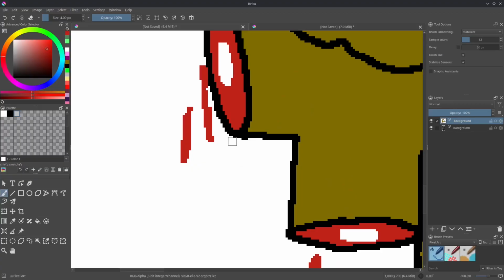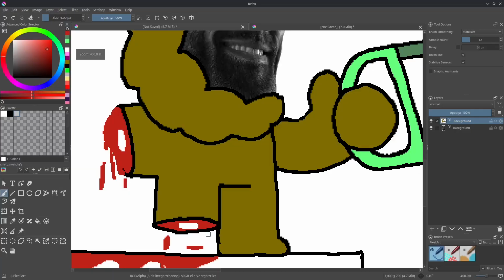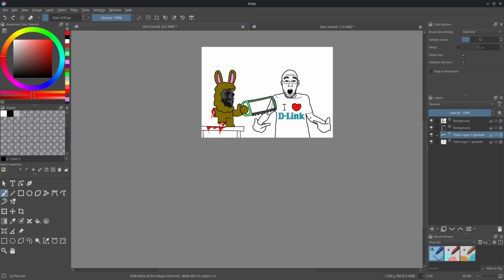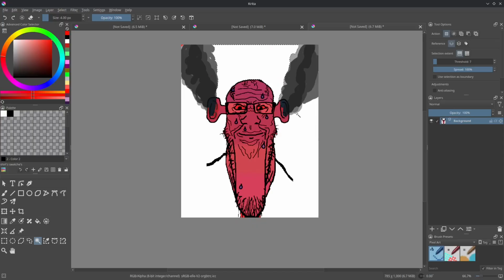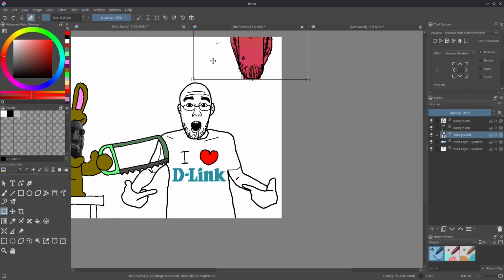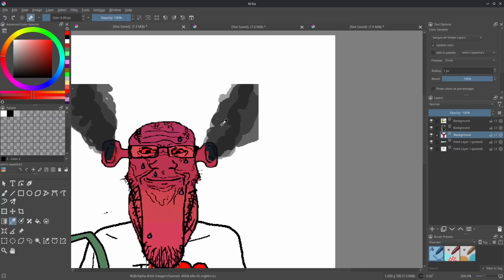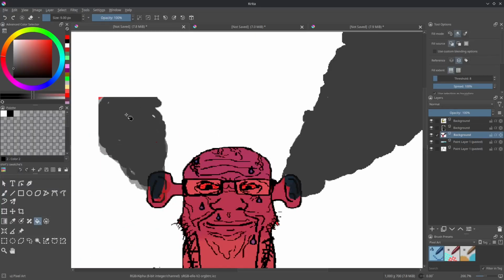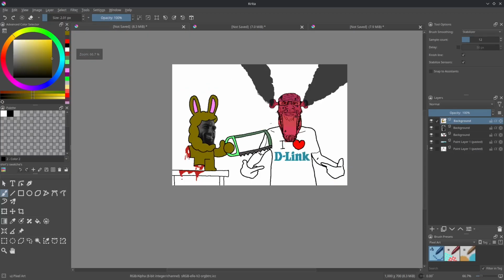the joys of krita with slippery fred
come hang out with me and my very poorly configured blue yeti mic and enjoy art